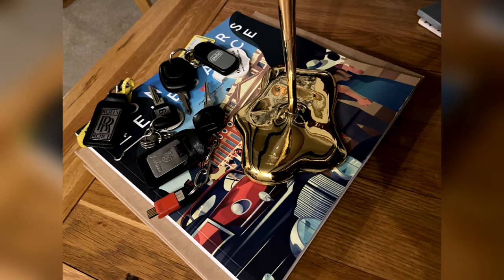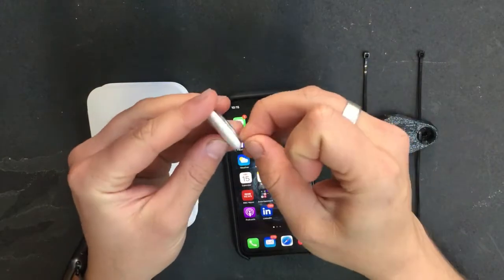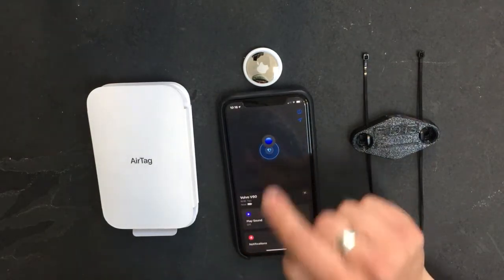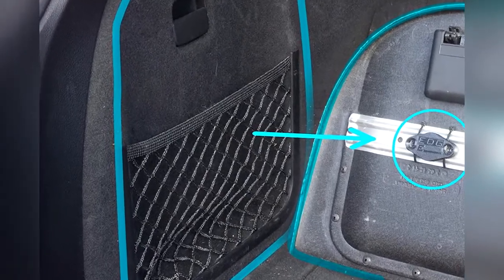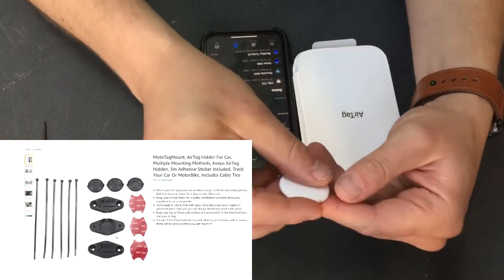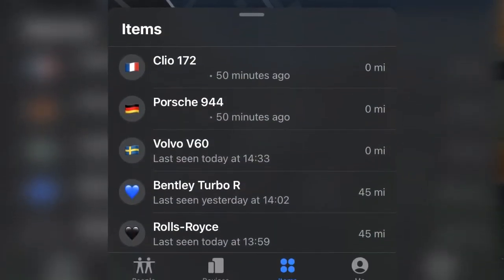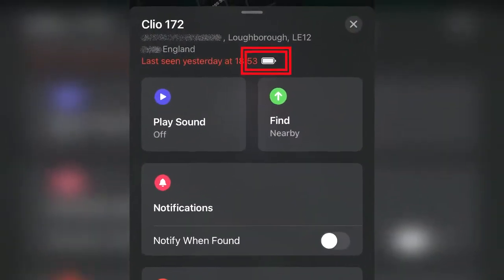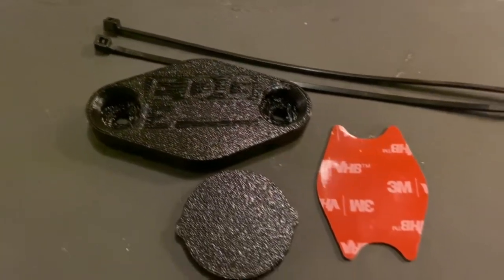Apple AirTag as a Budget Car Tracker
Hello and welcome to our Apple AirTag Car Tracker Demo Talking Shop Video from Automotive Tales!

Do you want a cheap and simple tracker for your cars or bikes?  This is such a great simple and cheap solution to great a car or motorbike tracker using an Apple AirTag and the novel EDG Engineering AirTag.

The video will show you a simple Apple AirTag Demo and How To on using them as a tracker (spoiler alert, its super simple!) and how they fit into the MotoTagMount device from EDG Engineering.

You will need an apple device to locate your AirTags but your car will receive a ping from any apple device 'Find My' App on Apple iOS

If you are worried about the durability of these little things - they are IP67 rated and are understood to operate happily between -30 and +60'C.  If your car is seeing something outside those temperature ranges... you shouldnt be driving it!!  Check out the durability testing done on these things in the article below:

The MotoTagMounts is 3D printed with sustainable materials, and with our help, you can get a discount!

t: @AutomotiveTales
i: @AutomotiveTales

Image Credits
t: @OneMoment.uk
i: @onemoment.uk

We try to make sure all our videos have good quality subtitles so everyone can enjoy our stupidity with project cars and hear the tales from our tall tales videos.